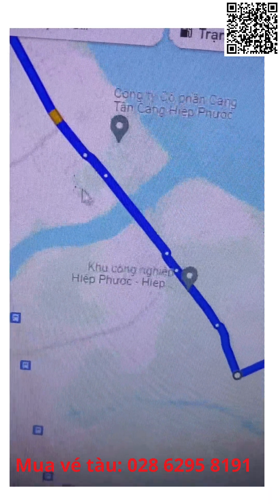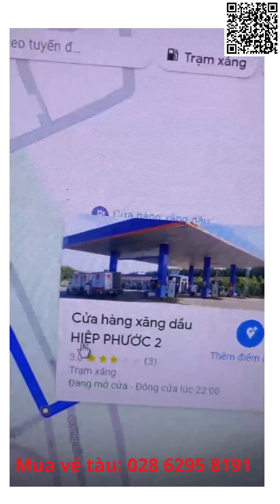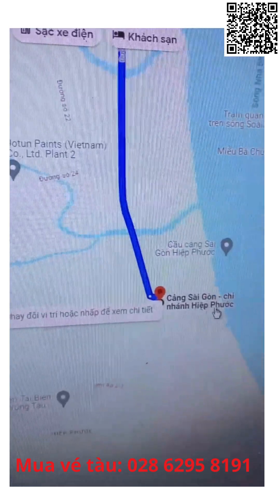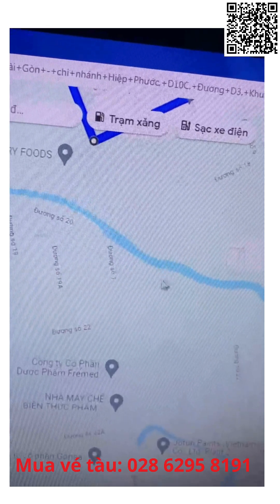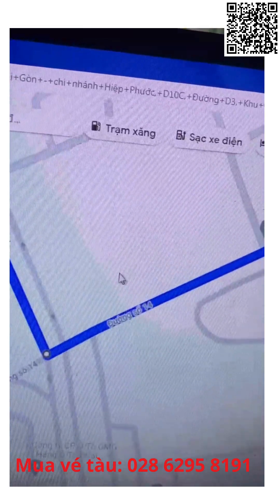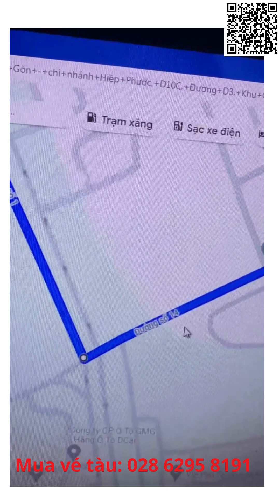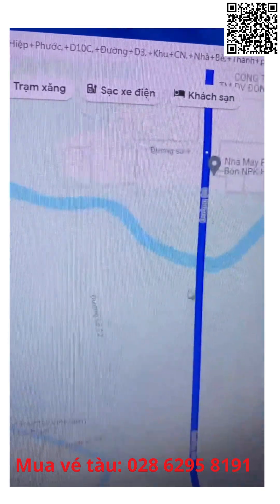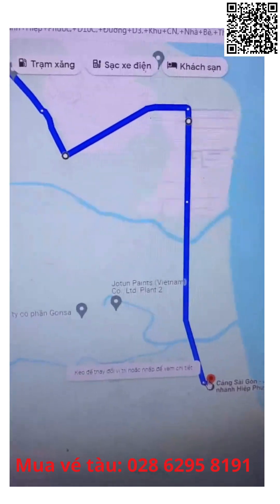Hướng dẫn đến Cảng Sài Gòn Hiệp Phước để đi Côn Đảo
tàu Thăng Long đi Côn Đảo đi vào hoạt động tuyến Tp.hồ Chí Minh Côn Đảo.
quý khách xem tư vấn gia1ve1 bao nhiêu
Xe trung chuyển bến cảng ra sao ?